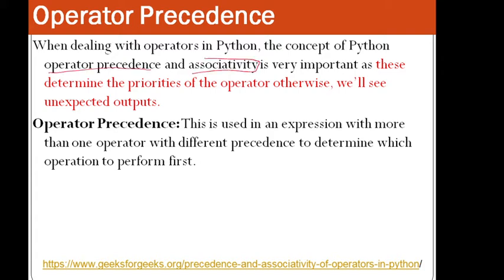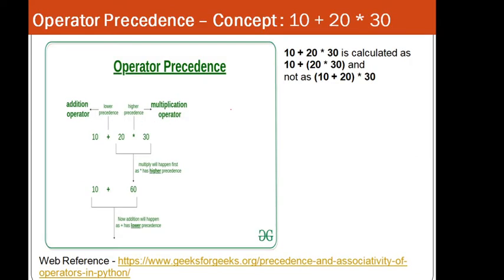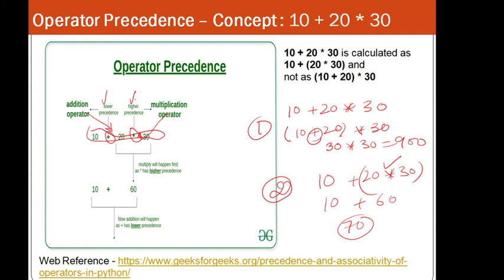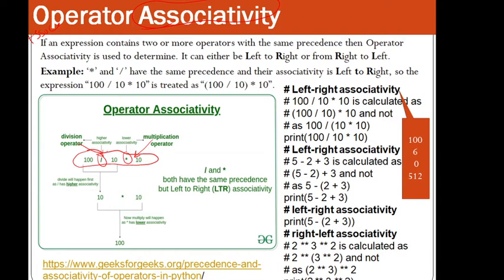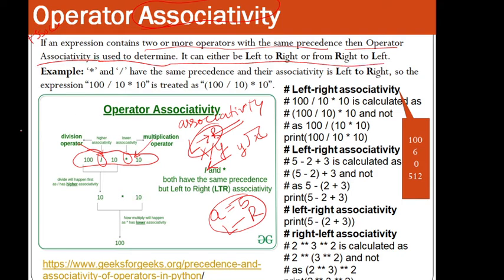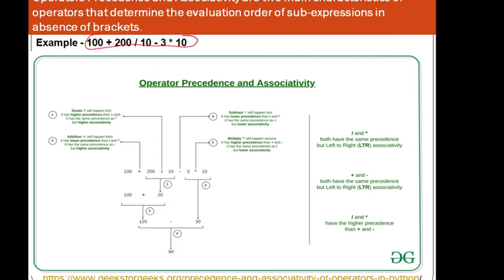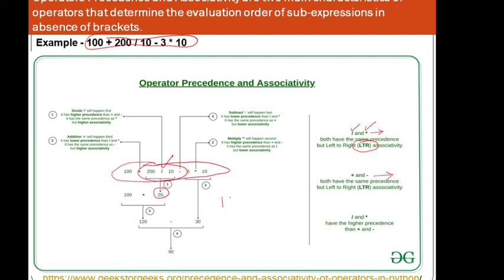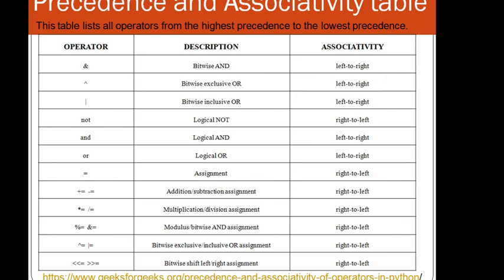Python Operators Precedence and Associativity